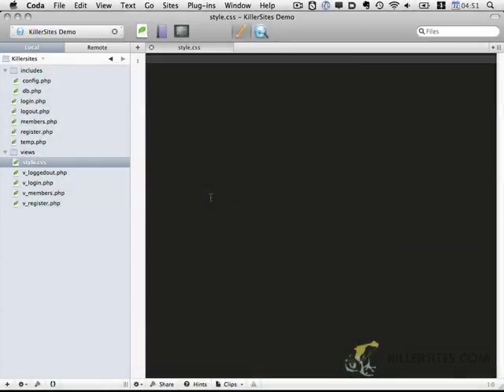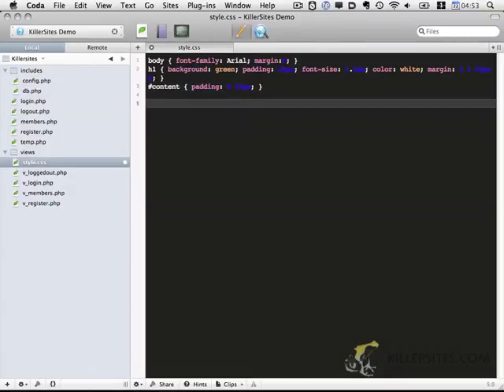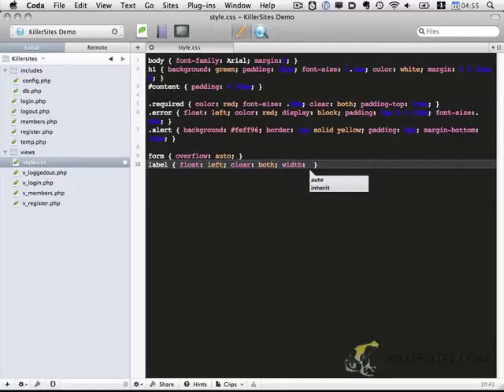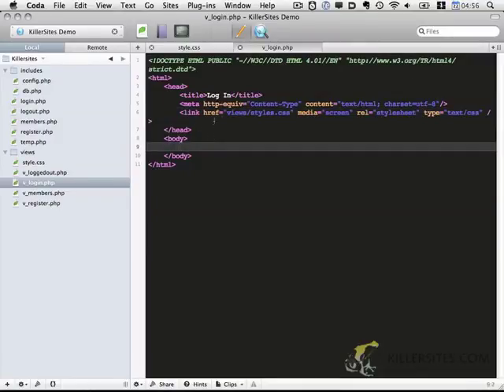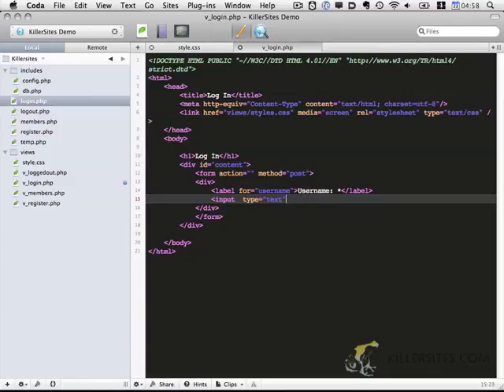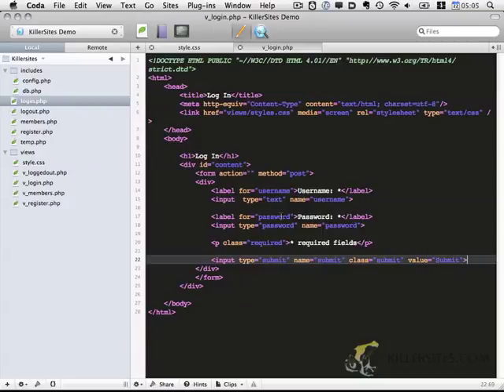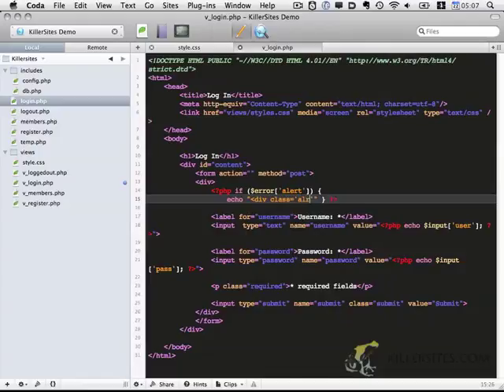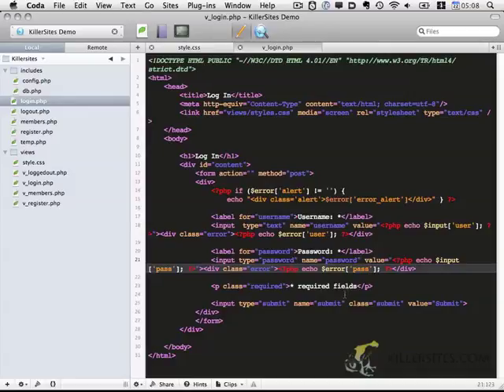37 PHP Login Part 2